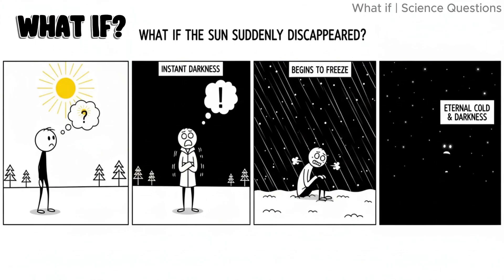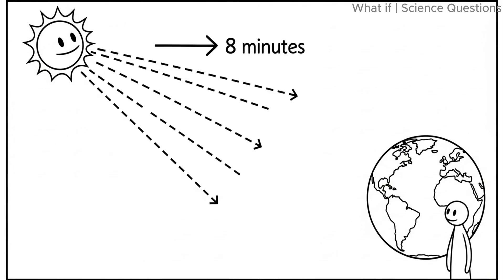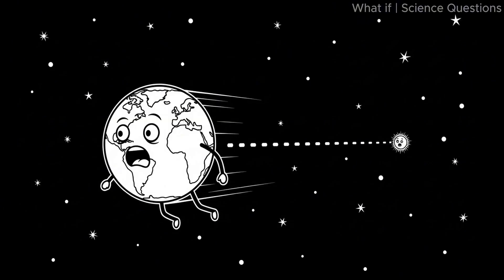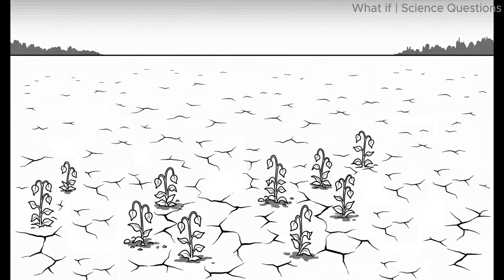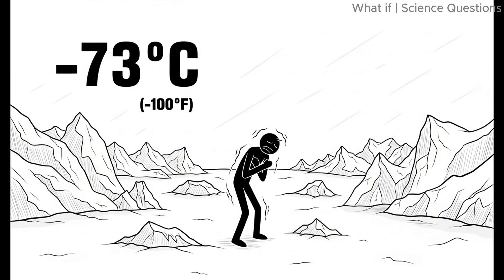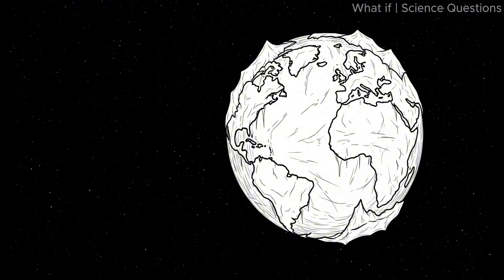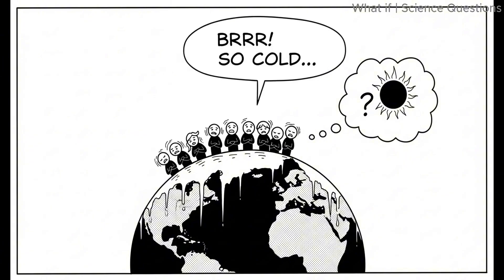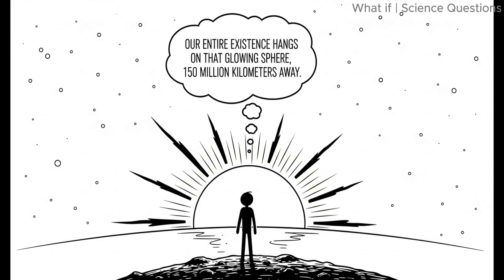What If the Sun Suddenly Disappeared?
What would happen if the Sun—the source of all life on Earth—suddenly disappeared? In this video, we explore the terrifying chain reaction that would unfold the moment our star vanished. From total darkness after just 8 minutes, to Earth flying out of orbit, freezing oceans, collapsing ecosystems, and humanity’s desperate fight for survival in a frozen world. Could humans build underground cities? Could life survive deep beneath the ice? Or would our planet become a lifeless rock drifting endlessly through space? This mind-bending scientific “what if” scenario will make you see the Sun like never before. Prepare to dive into the science of darkness, gravity, and cosmic survival.